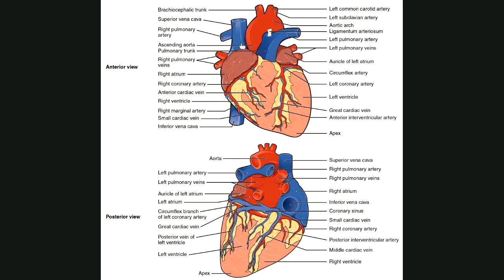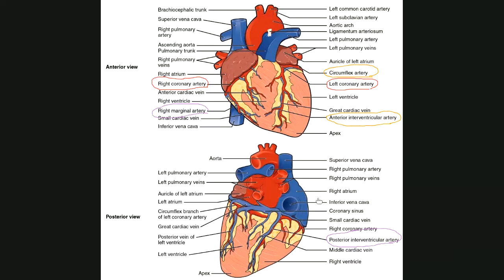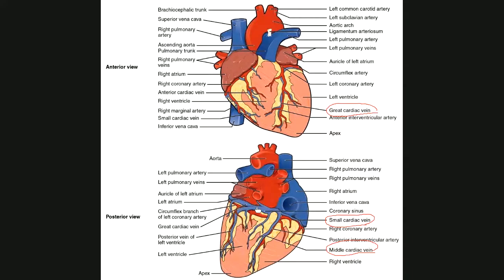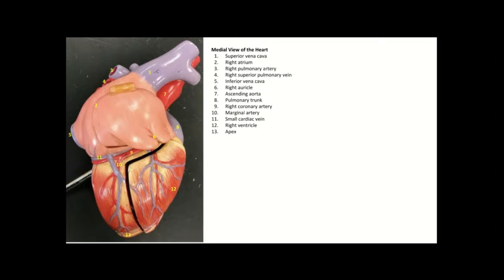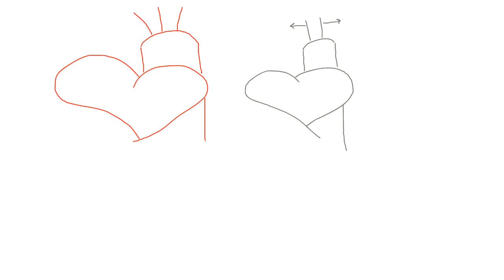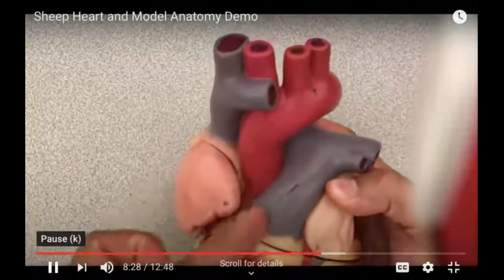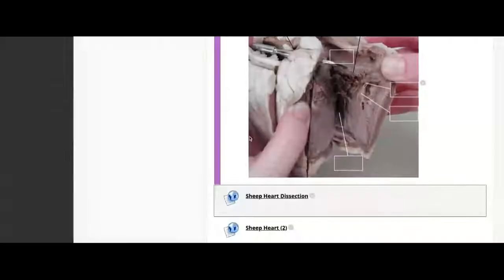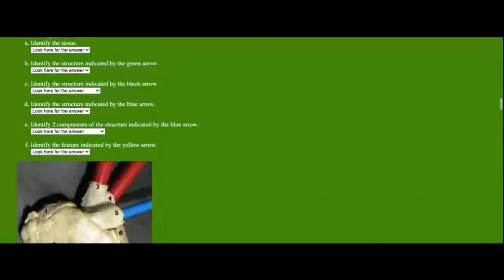Human and Sheep Heart